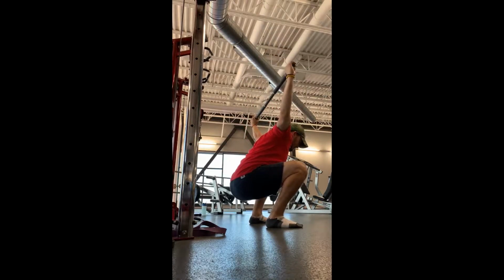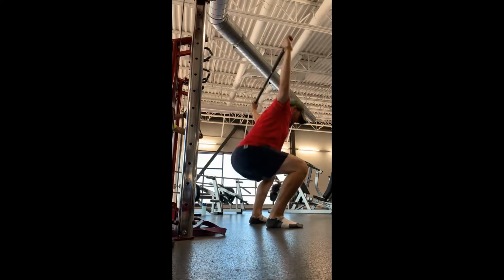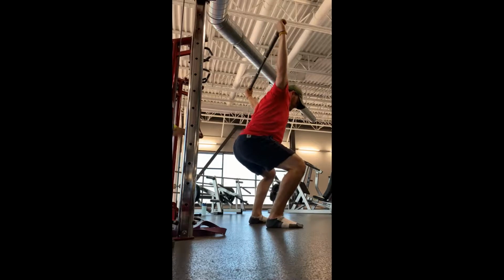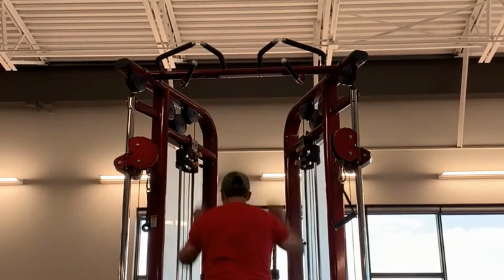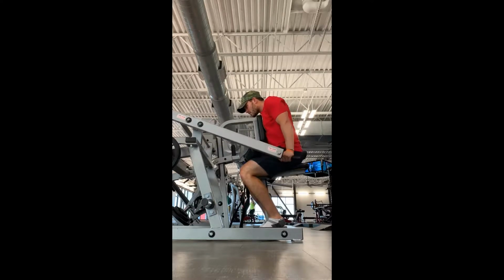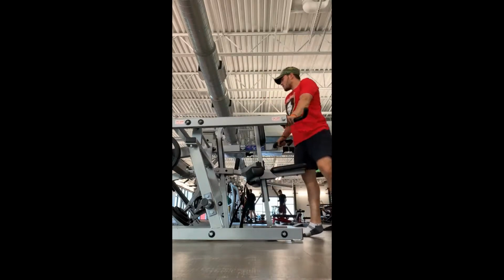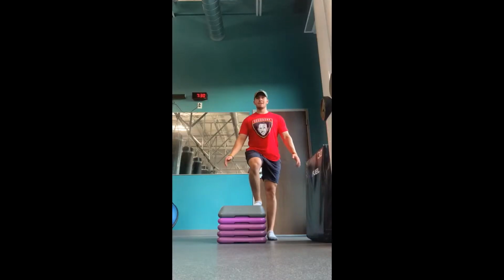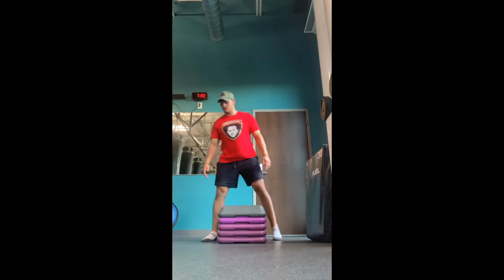WHAT IS AN ACTIVE RECOVERY DAY AND WHY YOU NEED TO BE DOING THEM! (Lead By Example Hockey Training)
In this video I'll talk about the importance of active recovery days. What they are. How to construct them. When you should have an active recovery day. The importance of active recovery days for athletes and even beginners!

Podcast: Lead By Example Hockey Training Podcast